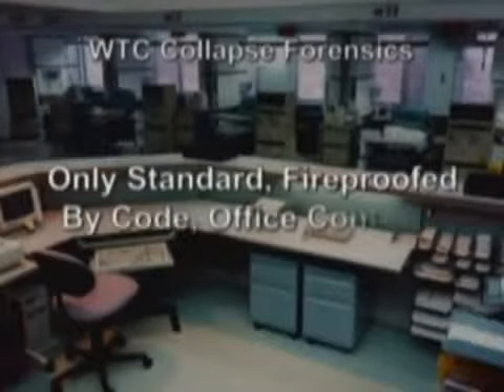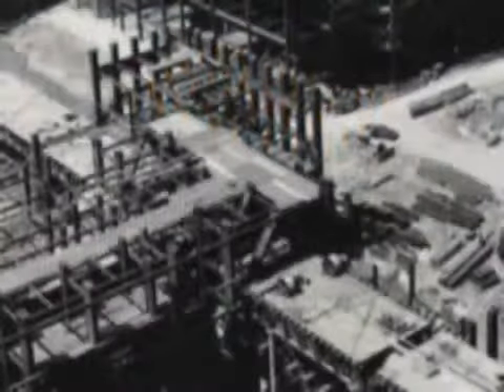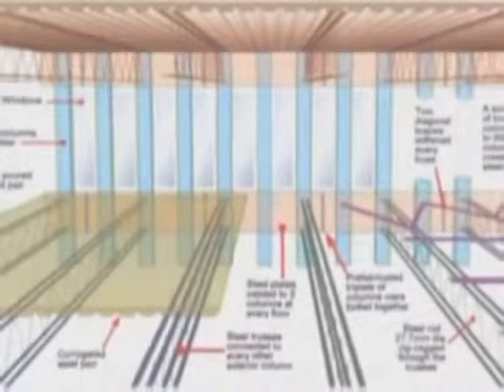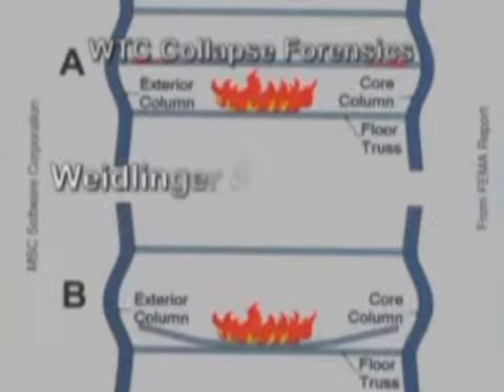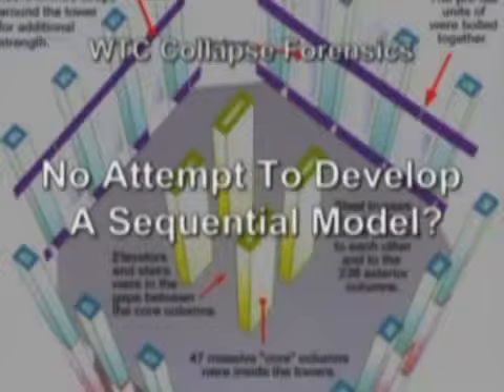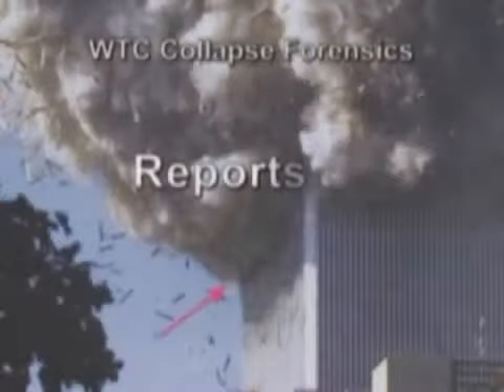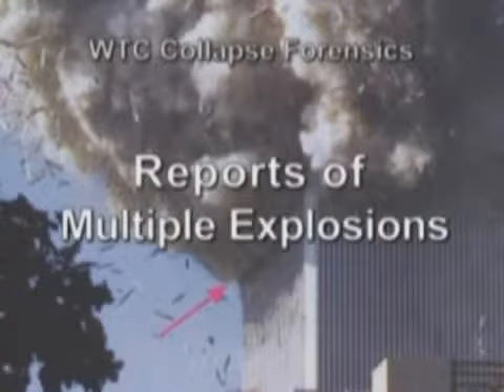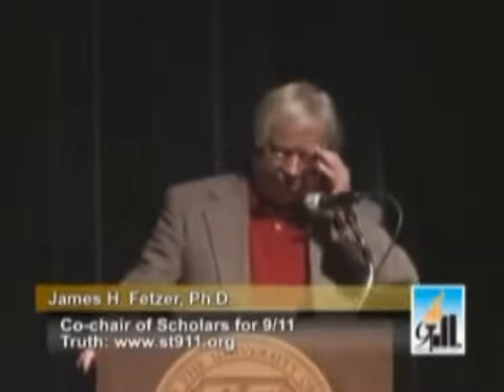9 11 tembre 11th 2001 Revisited Documentary Part 4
Documentary titled tembre 11th 2001 Revisited